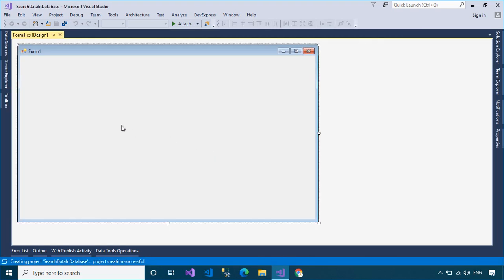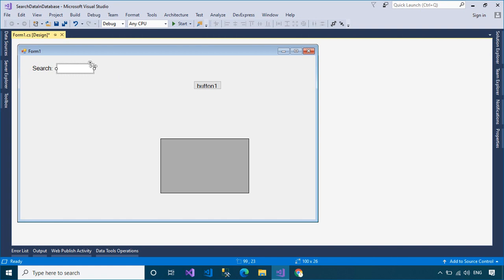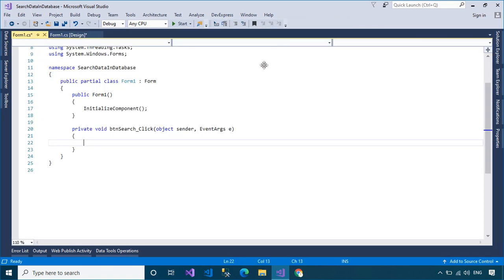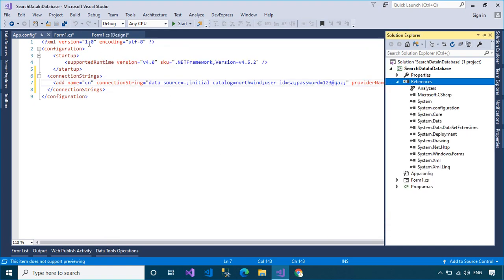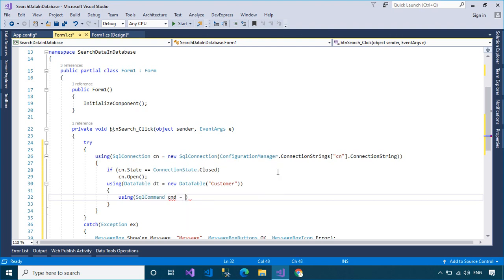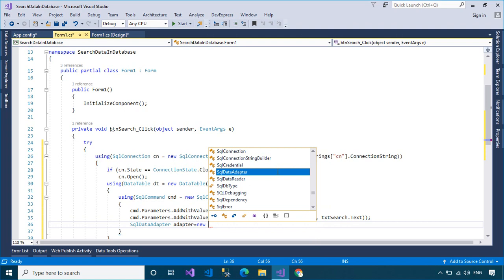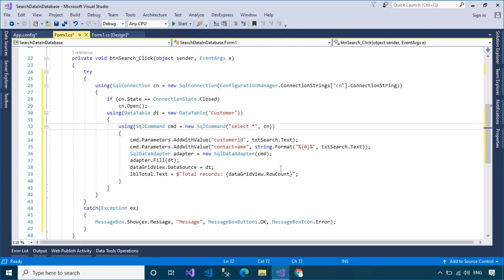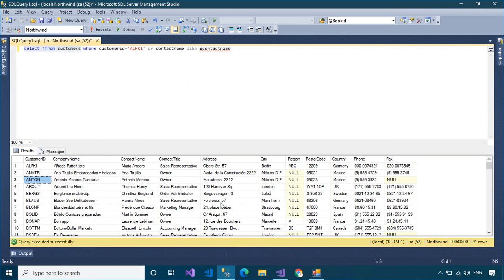How to Search Data in SQL Database using C# WinForms | FoxLearn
Learn how to search and filter data in a SQL database using C# and Windows Forms!
In this tutorial, you’ll discover how to connect your C# WinForms application to a SQL database and implement a search feature that filters records in a DataGridView or table in real time.

✅ Topics Covered:

Connecting C# to SQL Server database

Displaying data in a DataGridView

Implementing a search box to filter results

Writing SQL queries for dynamic search

Creating a professional C# search form

Perfect for beginners learning database operations in C# and developers building CRUD or data management applications.